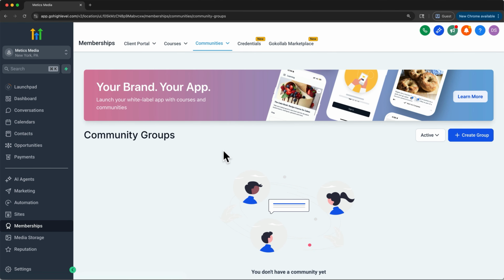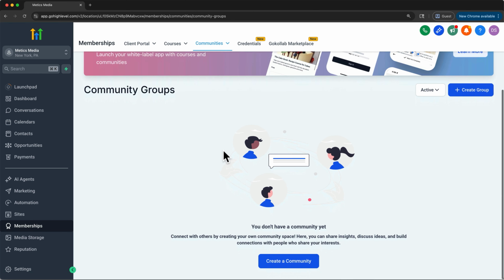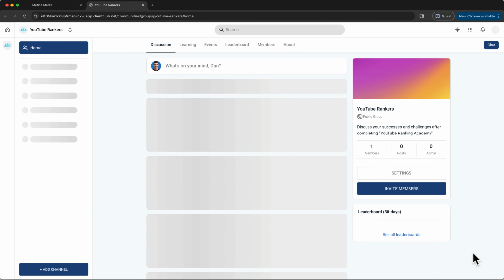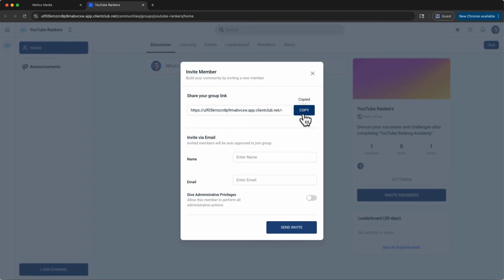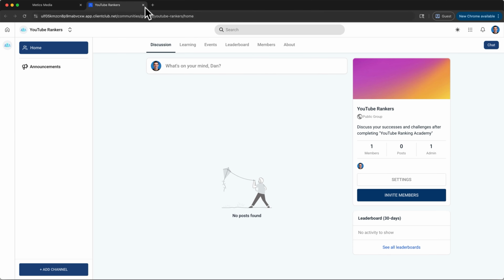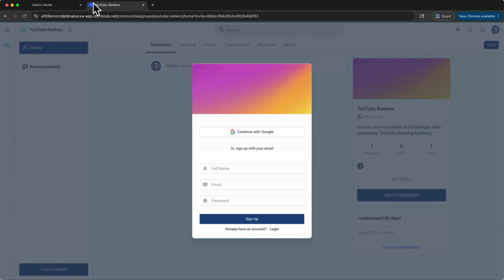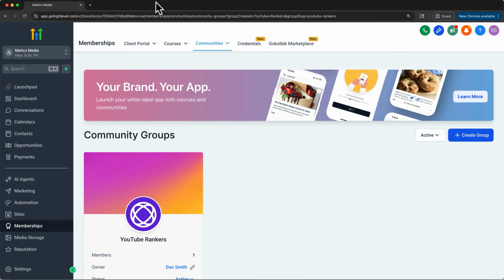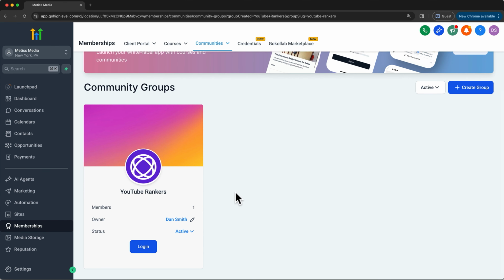How to Create a Community in GoHighLevel (Step-by-Step Tutorial)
Learn how to create a community in GoHighLevel. This tutorial shows how to build private groups, invite members, customize branding, and connect students or clients inside your membership hub.